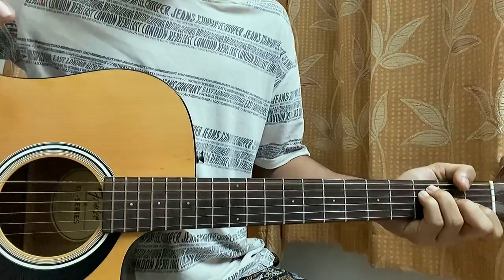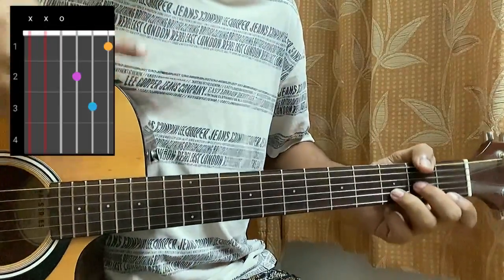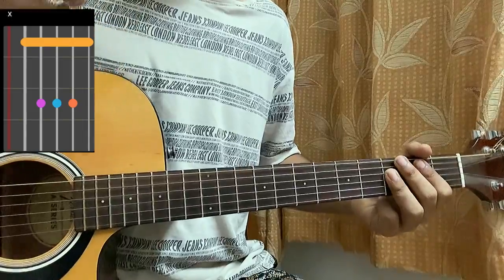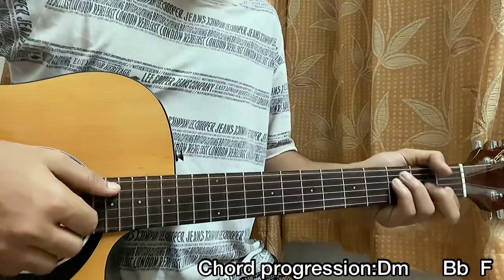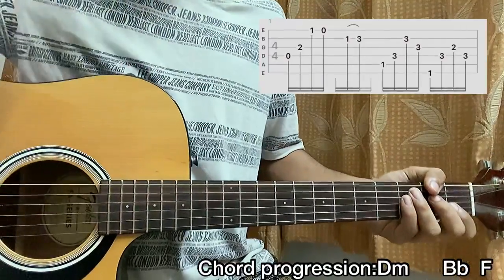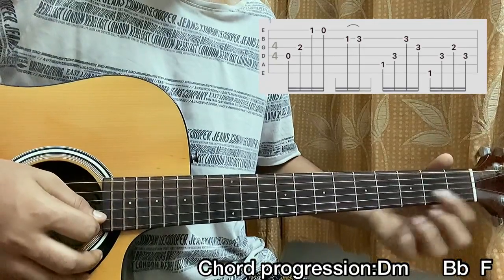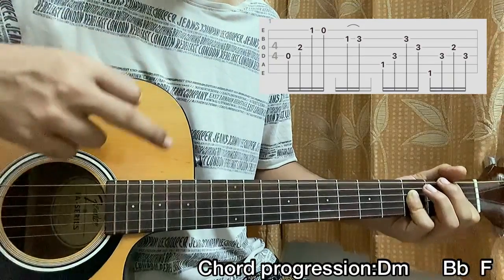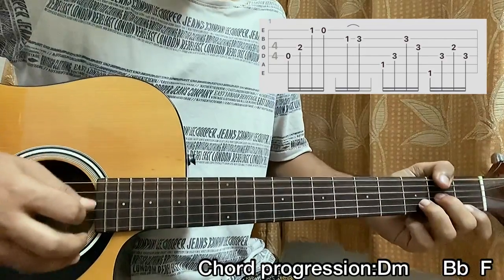Scorey - Dior You | Easy Guitar Tutorial | Lesson | Chords | TABS | How to play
Dior You - Scorey Easy Guitar Tutorial/Lesson.

In this video, I'm gonna show you to how to play "Dior You" by Scorey.

Peace Out:)